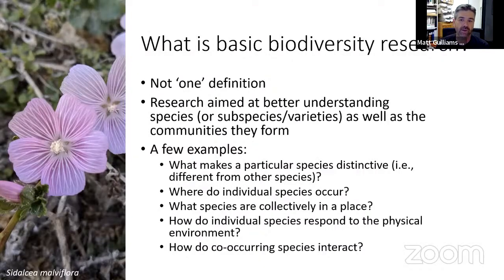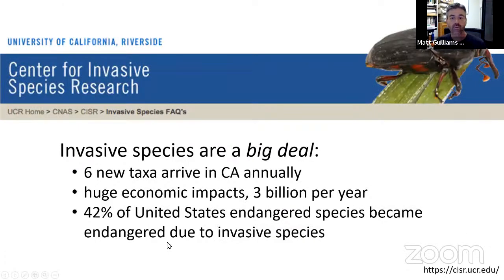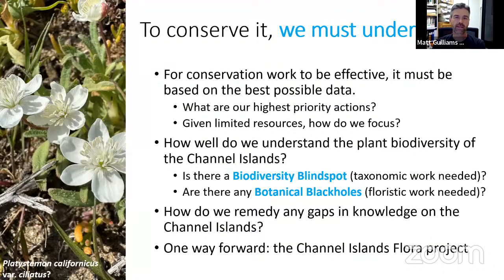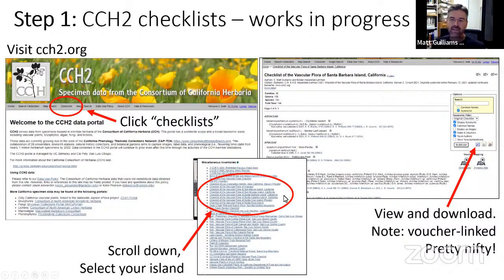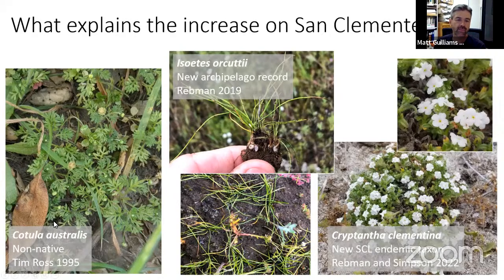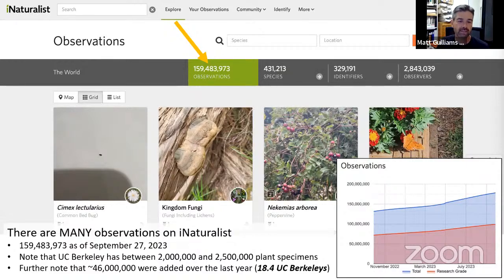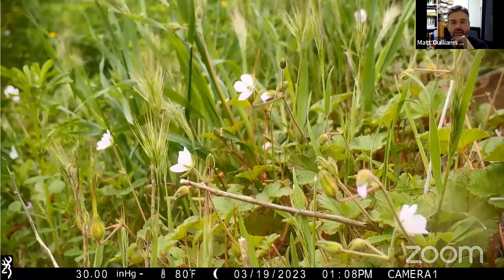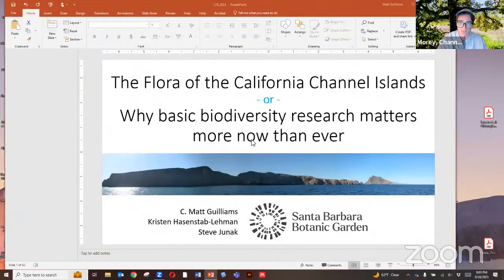Live with Restream